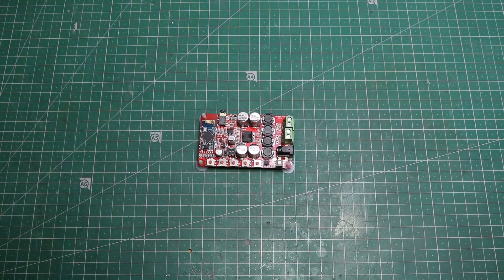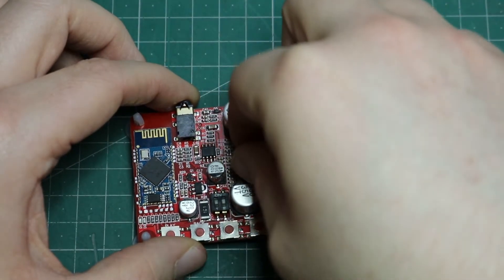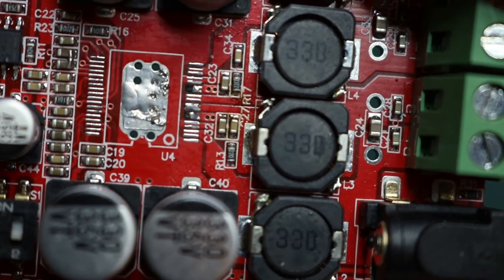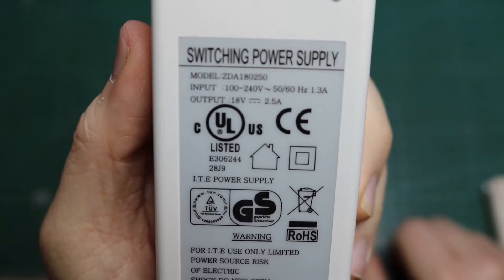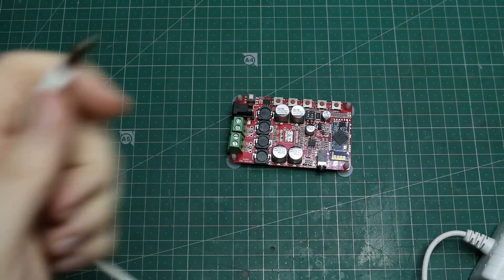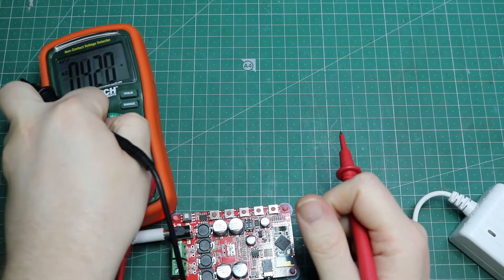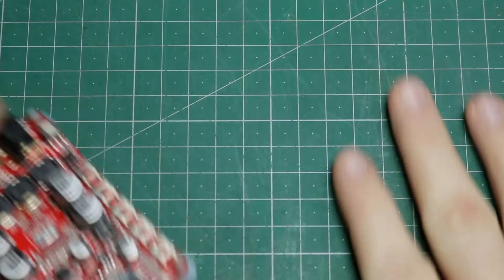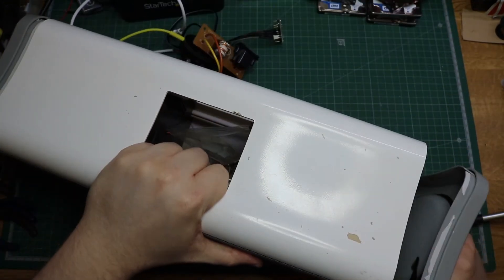Update | SANWU® 25W+25W TDA7492P Bluetooth CSR4.0 Audio Receiver Digital Amplifier Board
Here is a little update on the Sanwu amplifier that let the smoke out on me after powering it up